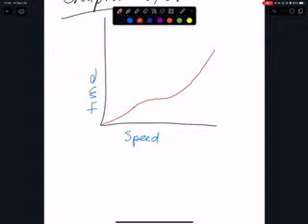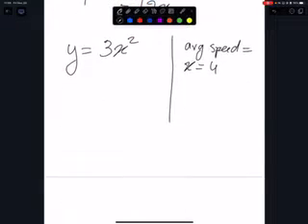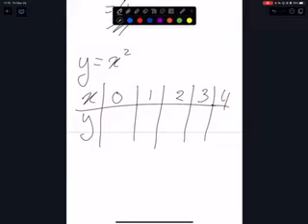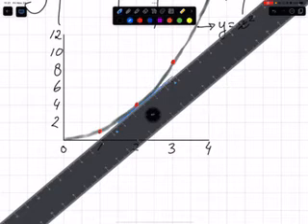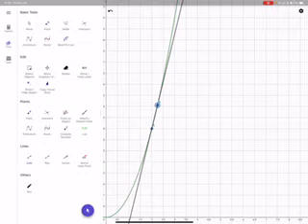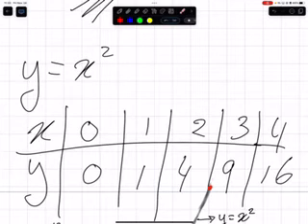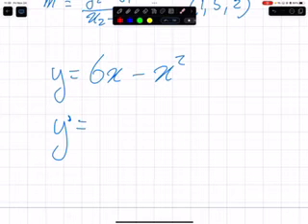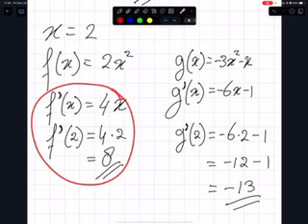24 Nov 2023 Chapter 16.3 Gradient of a curve